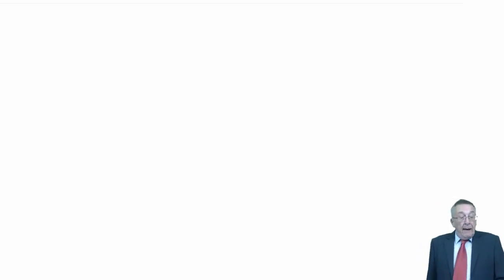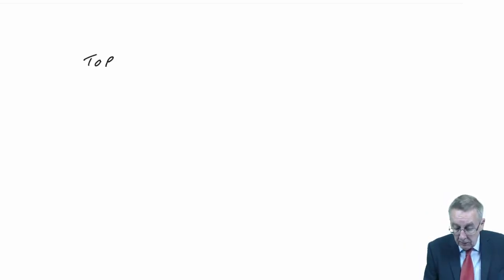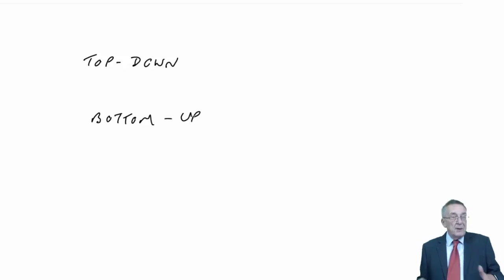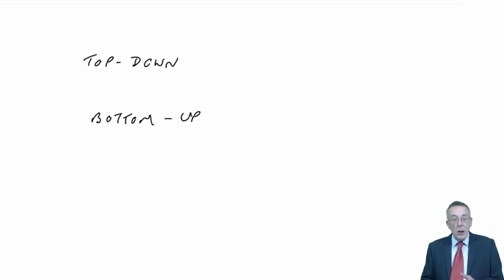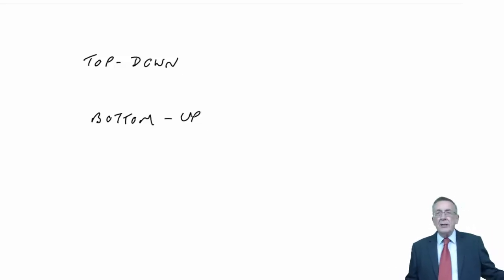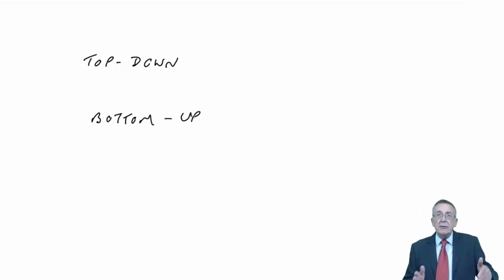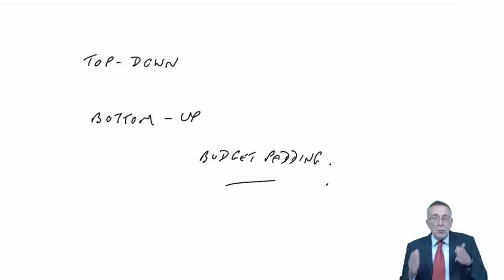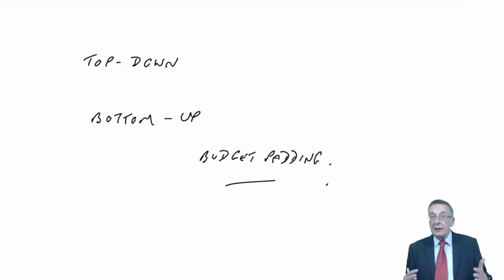CIMA P1 Budget Styles, Methods of budgeting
Incremental budgeting, Zero-based budgeting, Activity Based Budgeting